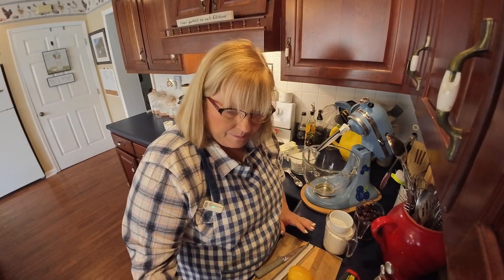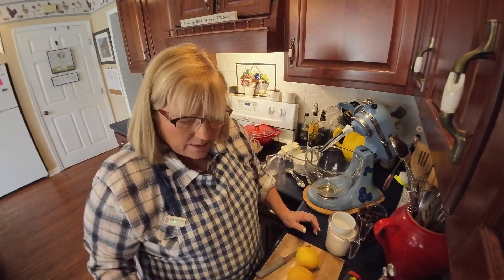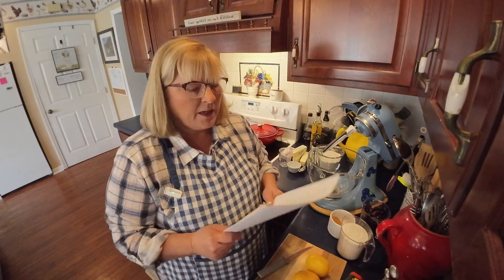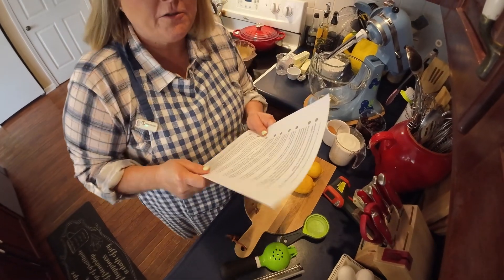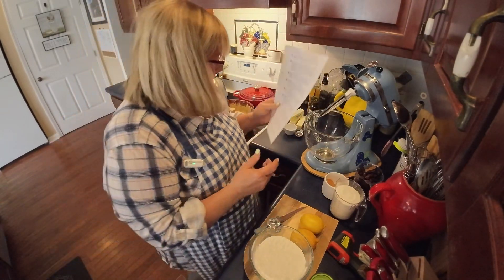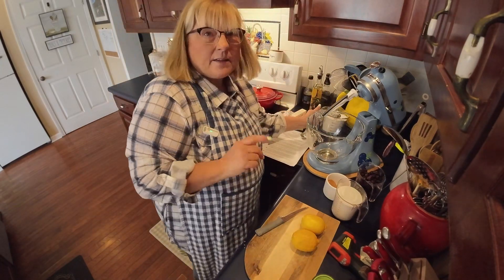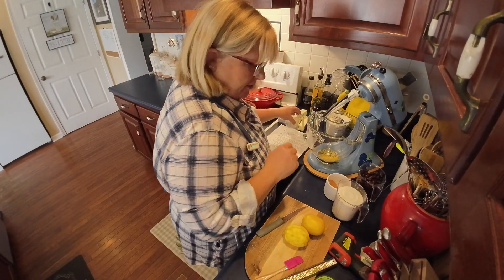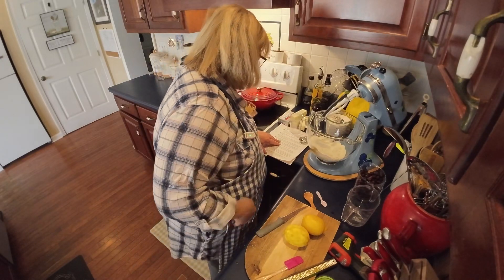Deliciously Indulgent Lemon Blueberry Pound Cake Recipe!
Lemon and Blueberries YUMMY   This is a wonderful recipe.  If you like Lemon and Blueberries  this is a must make cake!!

Below are links to items I use daily in my kitchen By following these links  you help support my channel  I get a small commission of the sale price at no extra cost to you.
FOLLOW THE LINKS  BELOW TO SOME OF MY FAVORITE PRODUCTS

food chopper
9 inch quick release cake pans
spice shelf
book ends
cereal containers
small rubber spatulas
smooth edge electric can opener
wall clock
plastic scoops
spice labels
stackable shelves
stackable can storage
jar labels
small silicone funnels
disposable shower caps
I use these for putting over bowls that have no lids and for loosly covering my dough while it rises,
chalkboard labels
tilt head dough shield
magnetic measuring spoons
food saver vacuum jar sealer
sink caddy
air fryer liners
whisk wiper pro
glass mixing bowl
dough hook shield lift mixer
bamboo mixer mat
kitchen aid mixer pour shield
food saver
kitchen aid stand mixer
kitchen aid food processor
flour sack towels
EGG TIMER
bamboo trash bag dispenser
bamboo Ziploc bag organizer
bamboo wrap dispenser
flex edge beater for tilt head kitchen aid mixer
mushroom strawberry egg slicer stainless steel blades
countertop water dispenser
full size recipe cards
full size recipe cards pattern 2
lemon recipe cards full size
mini acrylic scoop
strawberry huller set
electric pressure canner
9 x 13 spring form pan
k cup coffee scoop
small wood spice spoons
stainless steel mixer balls
electric pressure canner
refrigerator shelf liner
juicer food mill
canning queen shirt
ping shirt
canning funnel set